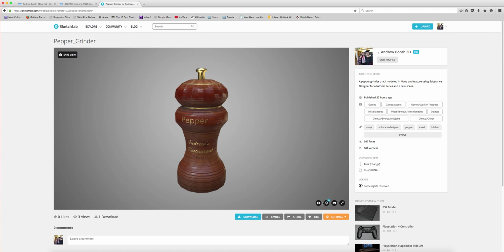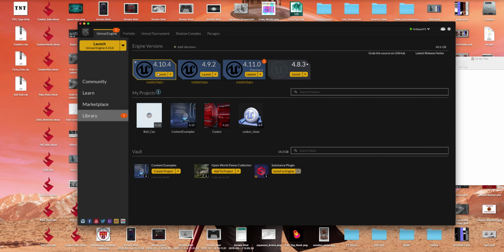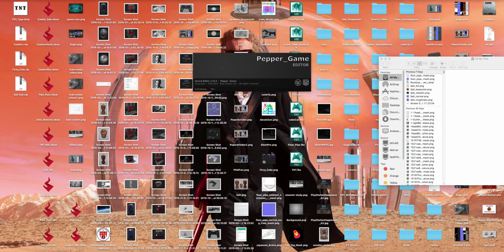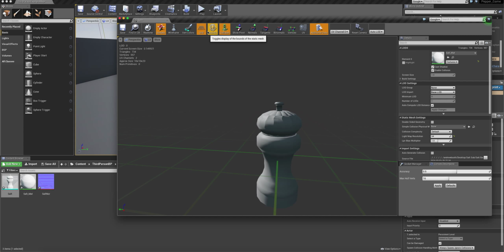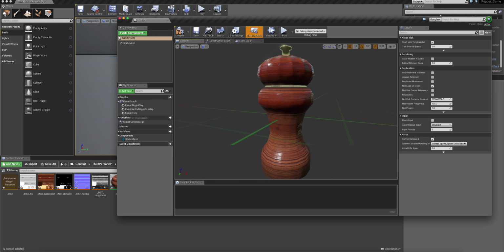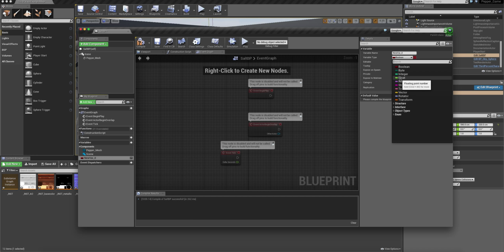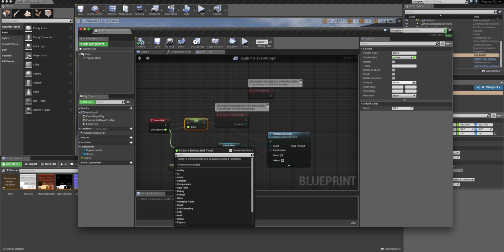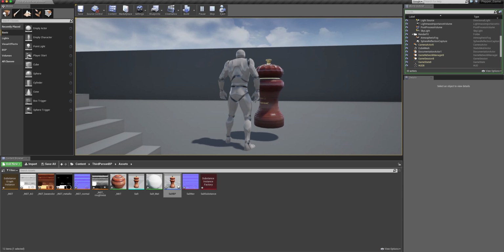Day20: import mesh in Unreal Engine 4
Day 20 of 3D tutorials how to import mesh in Unreal Engine 4 and introduction to blueprints.